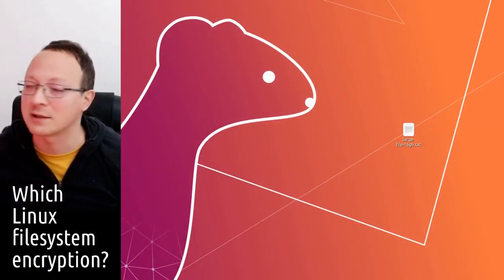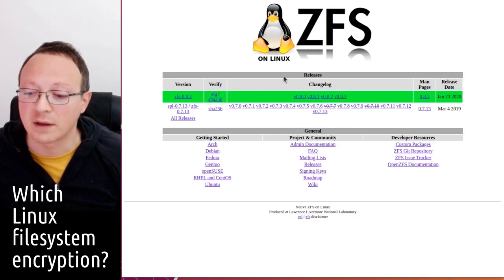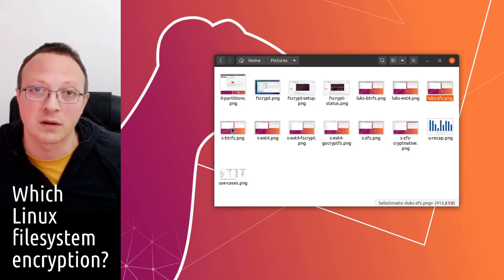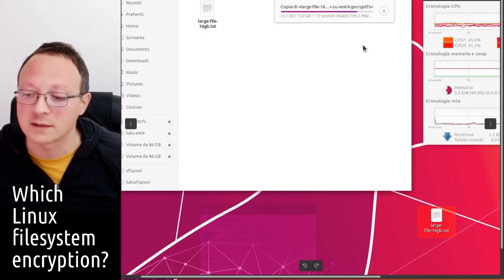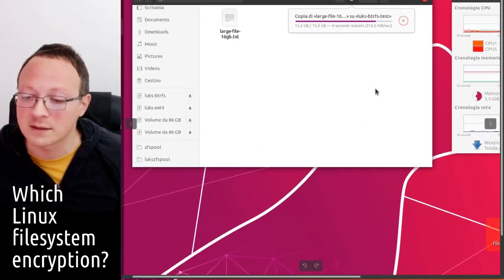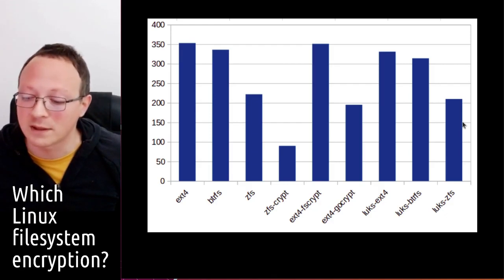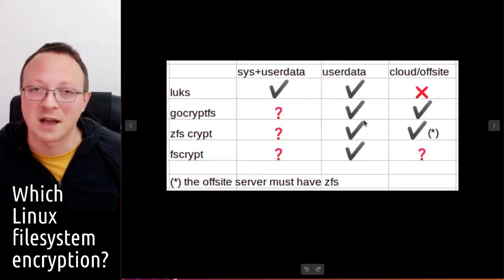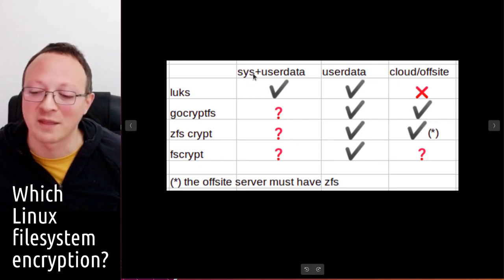The BEST Linux filesystem encryption in 2020 ext4 vs btrfs vs zfs vs luks vs gocryptfs comparison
Simple benchmark comparison among different Linux filesystem and encryption methods.
Tested on Ubuntu 20.04
Linux kernel 5.4.0-21-generic x86_64
btrfs-progs 5.4.1-2
zfsutils-linux 0.8.3-1ubuntu11